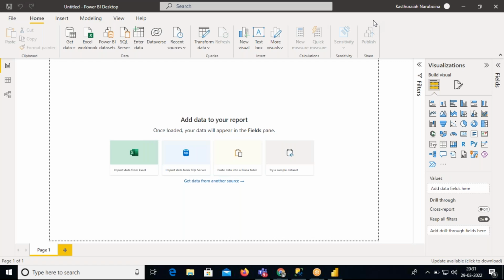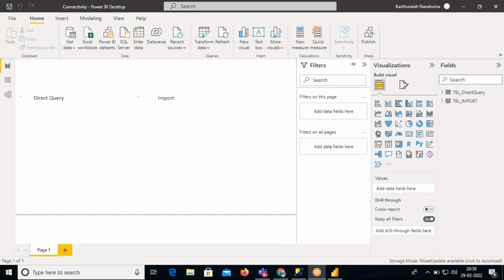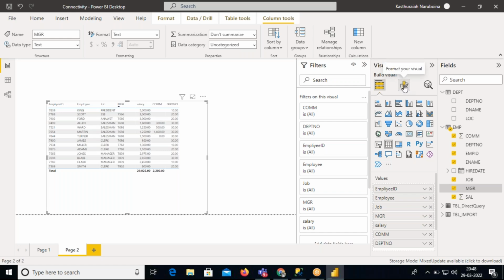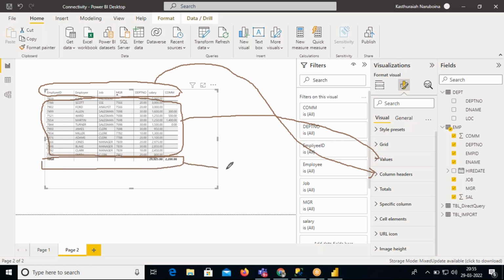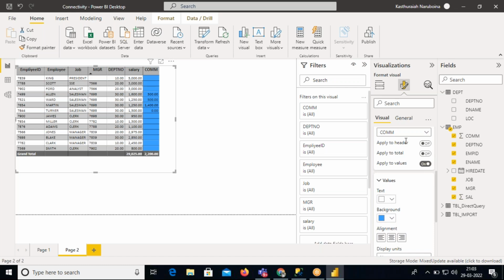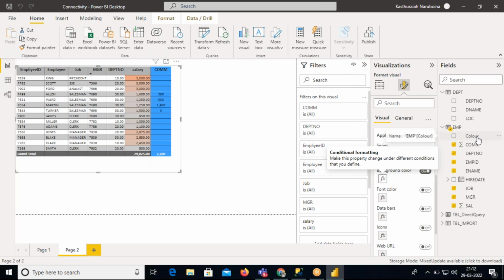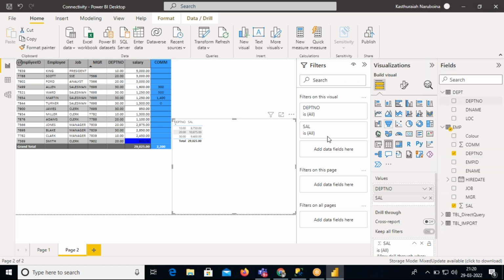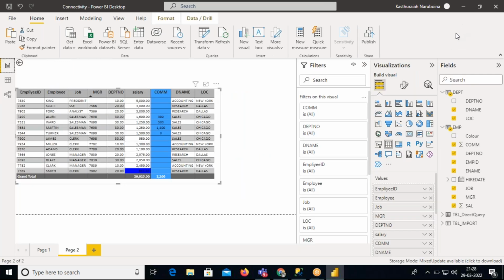PowerBI Desktop 3